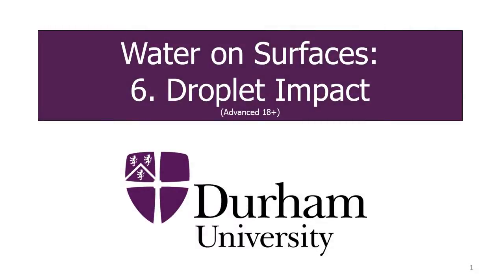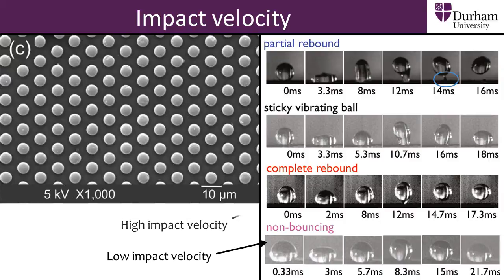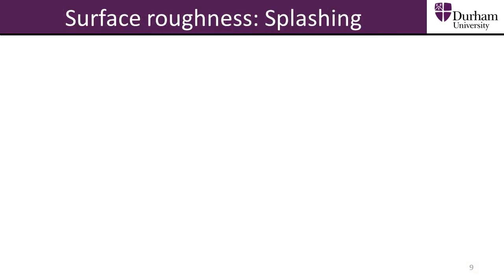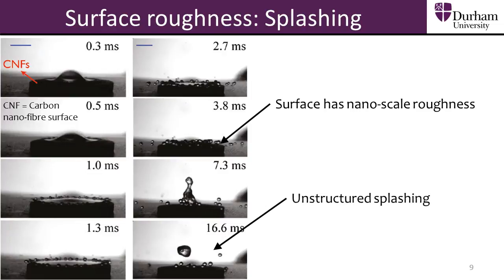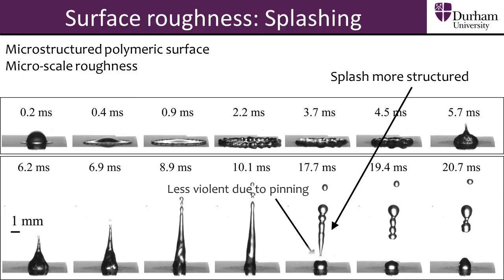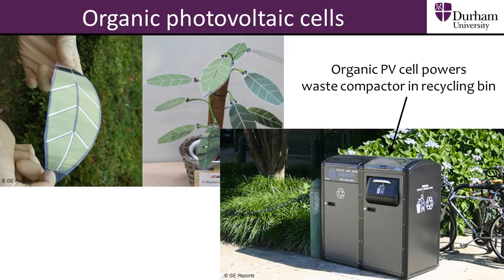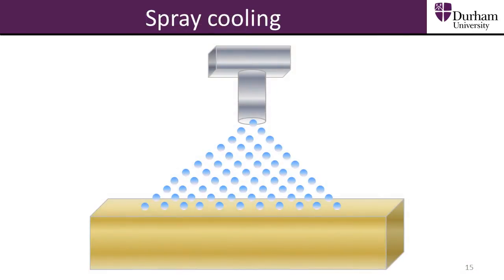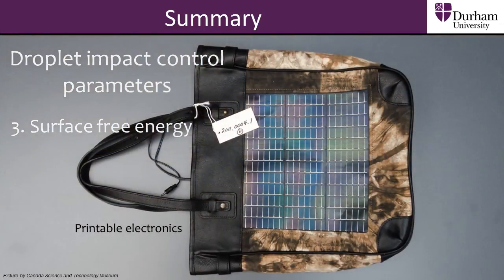Functional Surfaces A5 - Droplet Impact (Advanced)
What are the controlling factors that determine droplet impact? We take a look and discuss how surfaces and the liquids being deposited can be manipulated to obtain the desired droplet impact.
The second part of section 6 in this series of online video primers teaching about the behaviour of water on surfaces. This video is designed for ages 18+ (Undergraduate level).